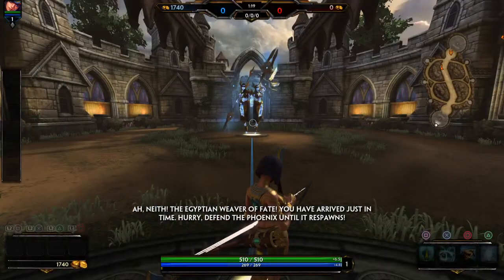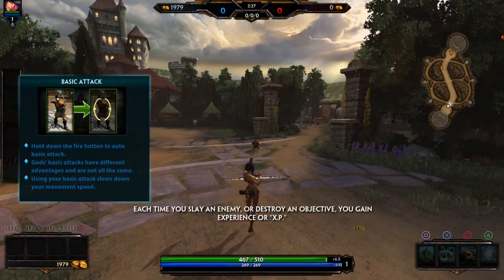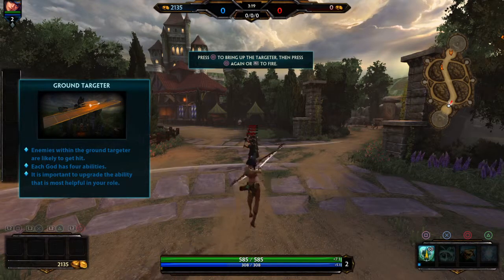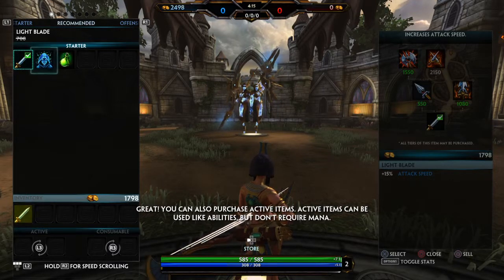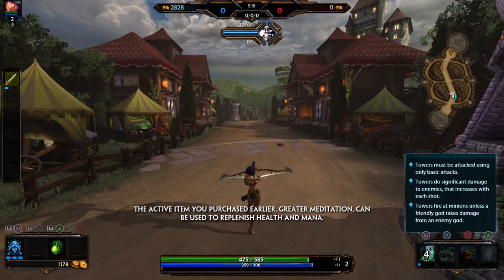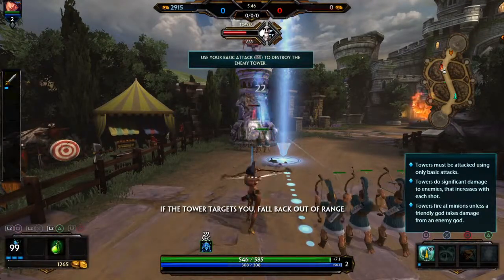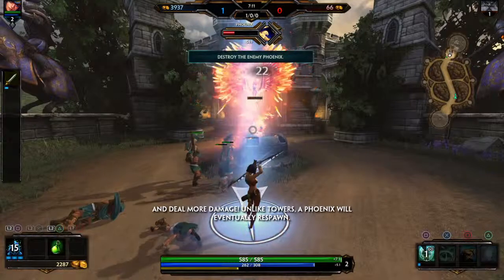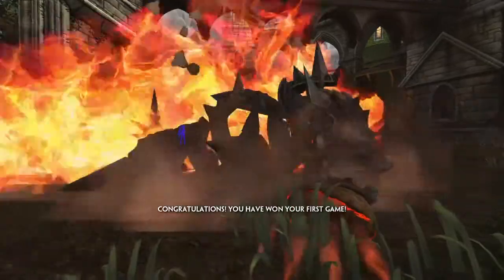SMITE Tutorial (PS4 Alpha)